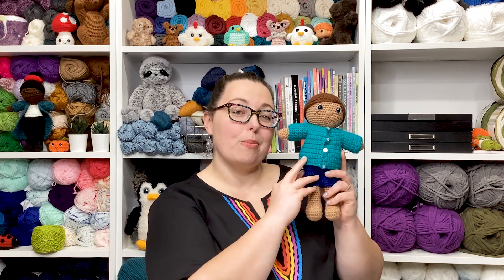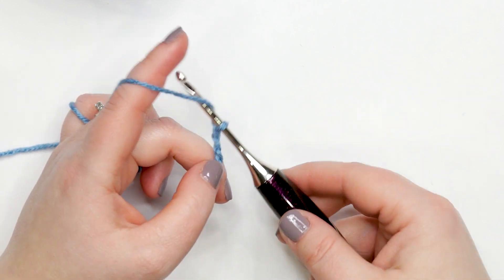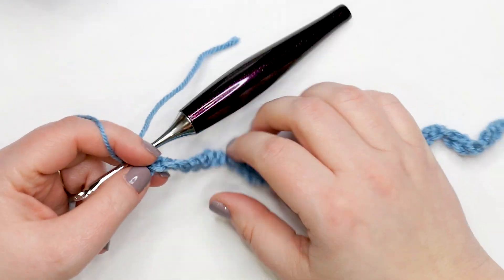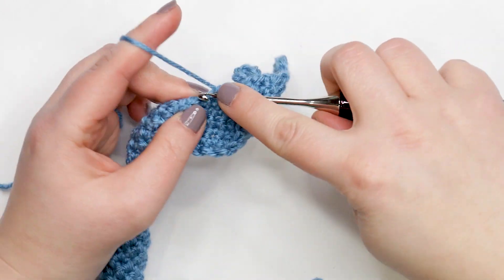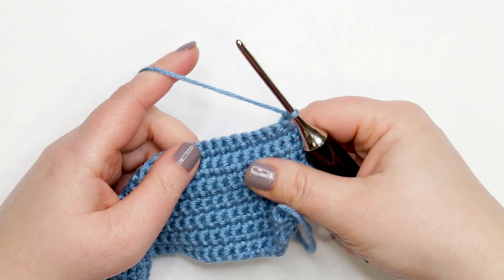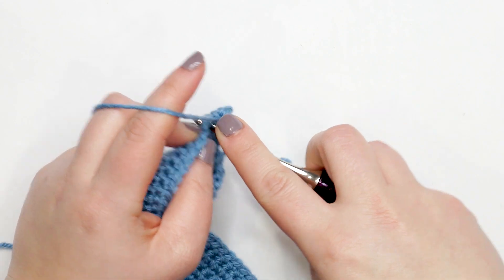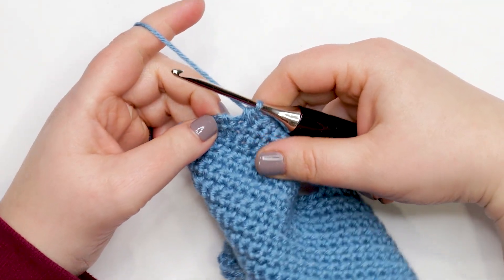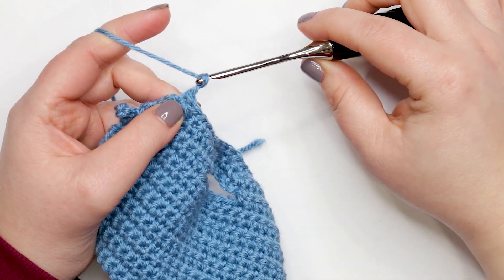Easy Crochet Doll Jacket Pattern Tutorial - Week 11: 2023 Amigurumi Advent Calendar Crochet Along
Learn how to crochet an easy doll jacket with this step-by-step video tutorial.  Because even dolls need to keep warm!

This amigurumi doll coat tutorial is Week 11 of the 2023 Amigurumi Advent Calendar Crochet Along

You can join us for the 2023 Amigurumi Advent Calendar Crochet Along any time! Follow us now for more great free crochet patterns and tutorials posted each week!

Find the written version of this part of the pattern

Grab the written pattern bundle to get all the PDFs sent to your Ravelry library as they are released.